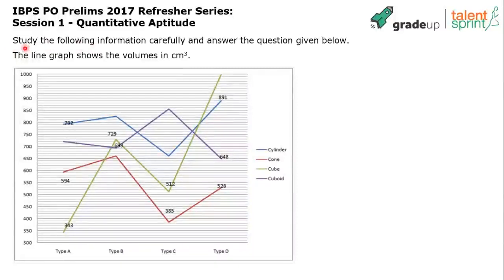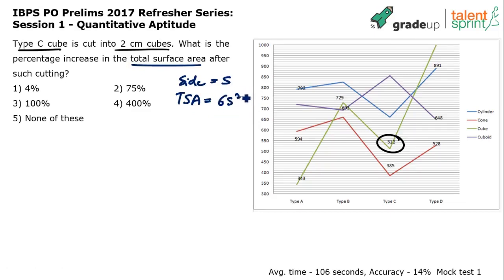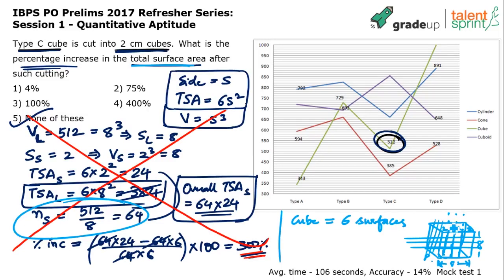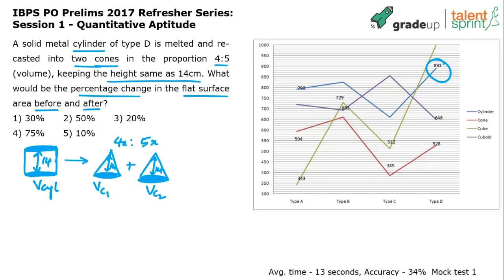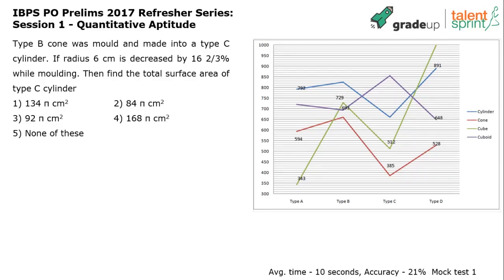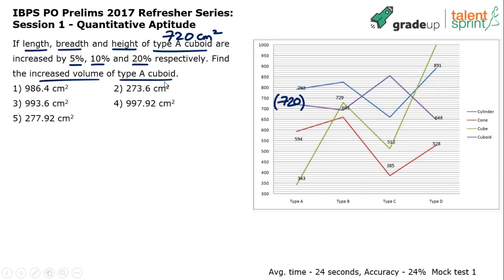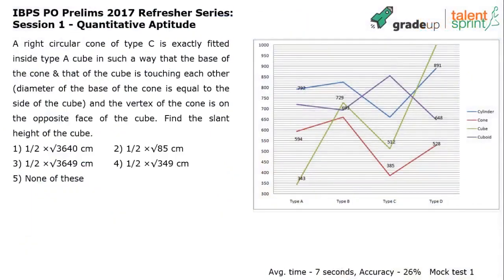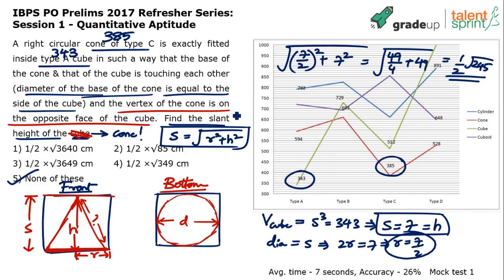Data Interpretation | Advanced Example - 13 | TalentSprint